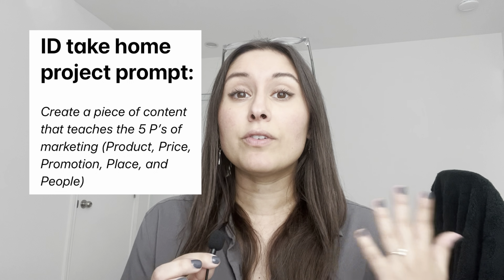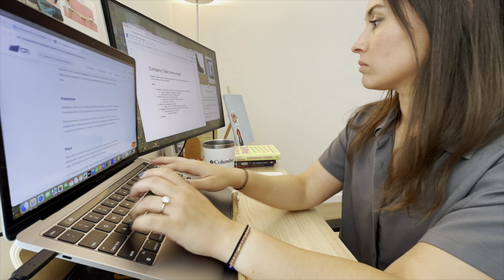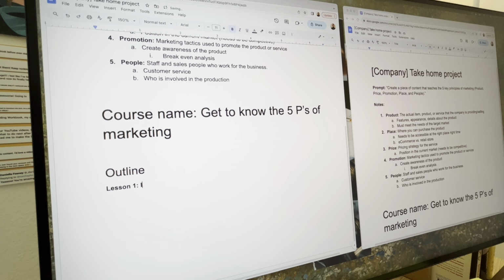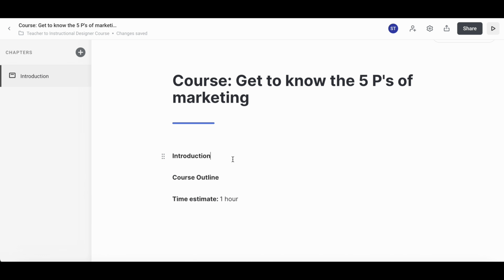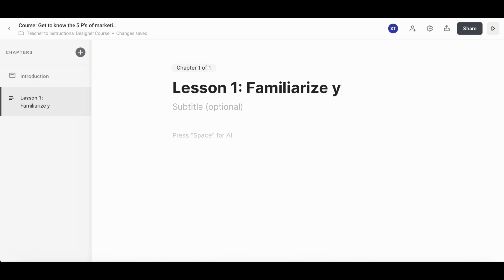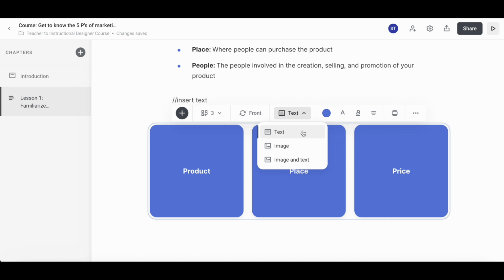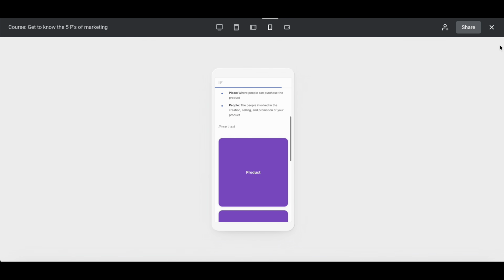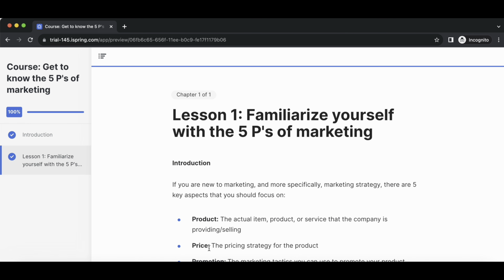how to create your Instructional Designer take home project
Hey y'all! In this video I'm going to show you how I approach an Instructional Design take home project. We'll look at a sample prompt, and I'll talk through my thought process as I research, draft, and build my project.

Want to try iSpring for yourself?!

Book mentioned:
Create your online course